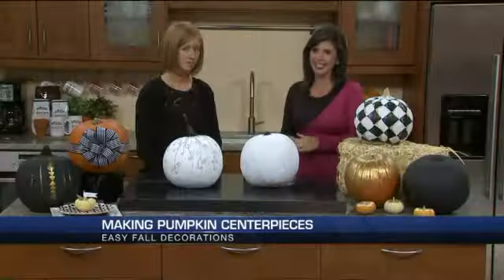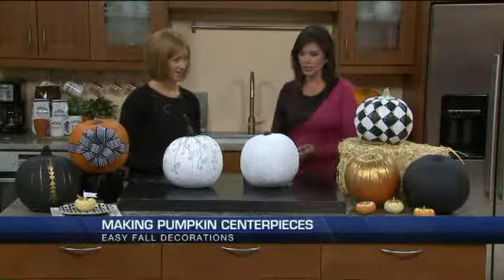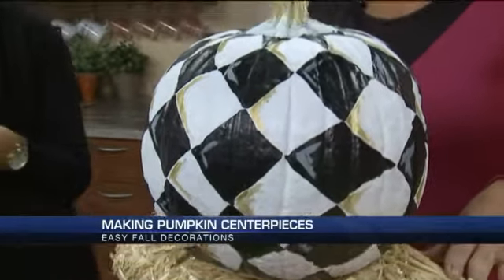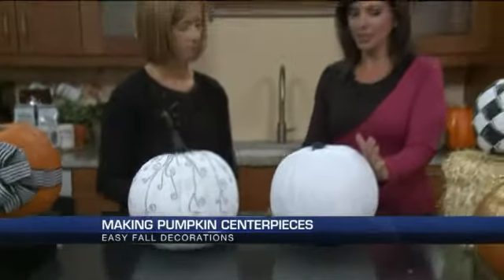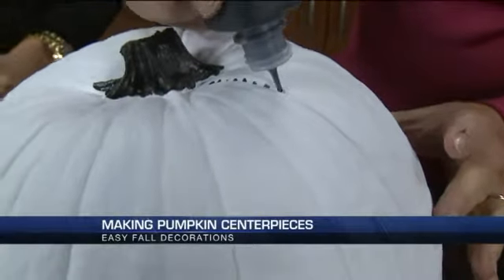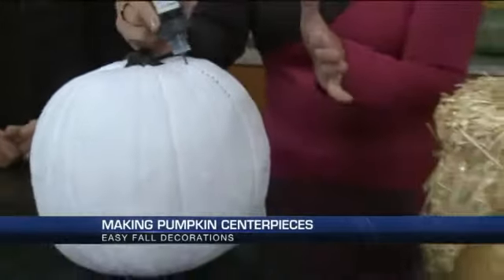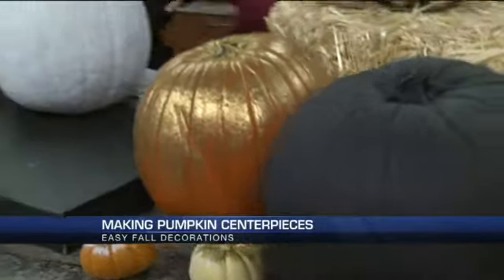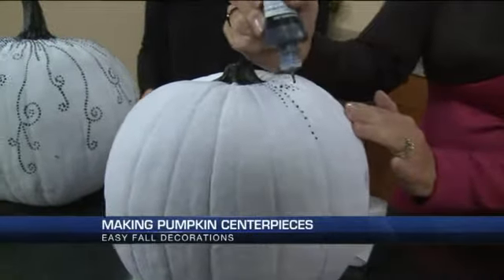How to make pumpkin centerpieces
Katy Byrne from Designs By Katy shows us how to make pumpkin centerpieces.